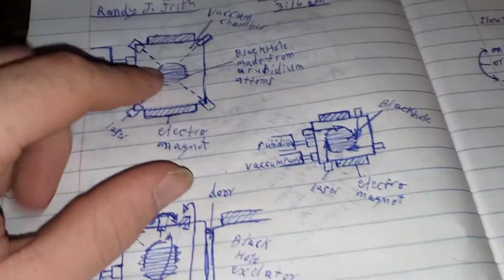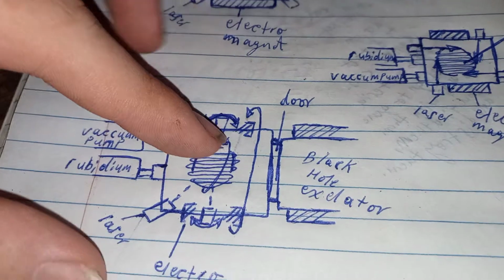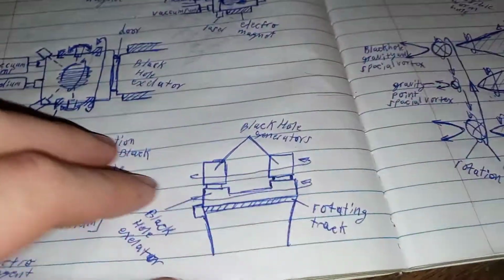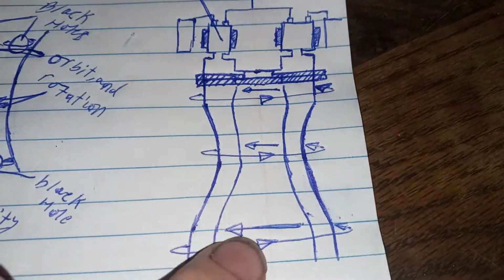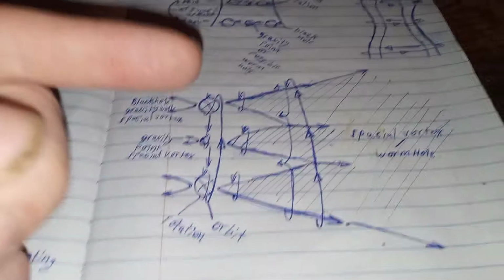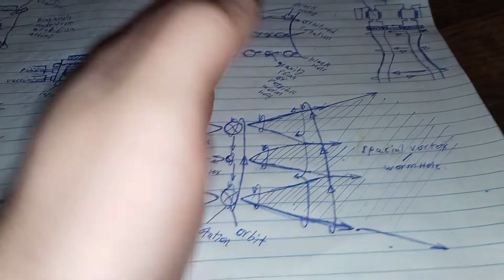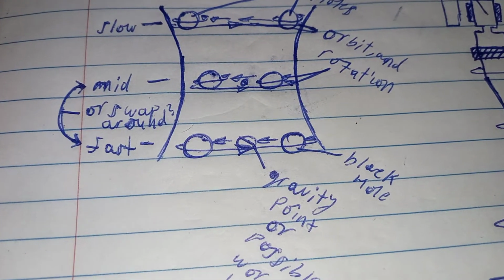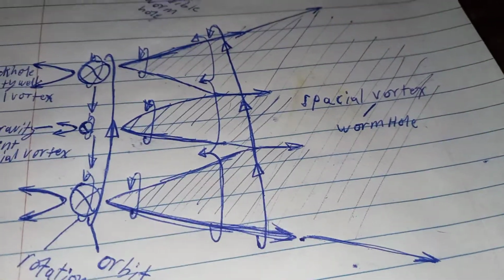how to create a wormhole.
the video ended before I could finish, but it should get the point across.